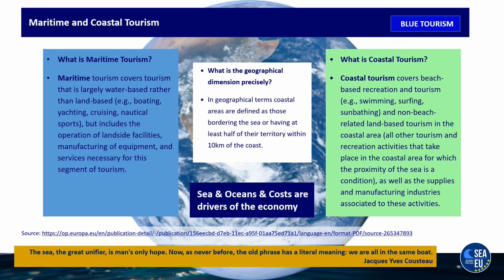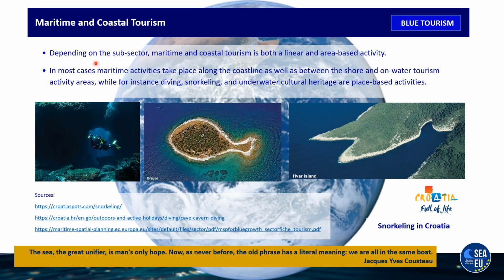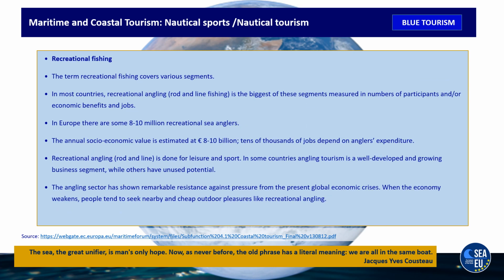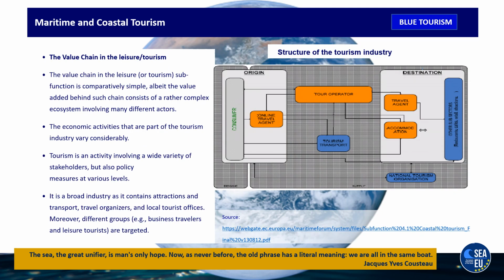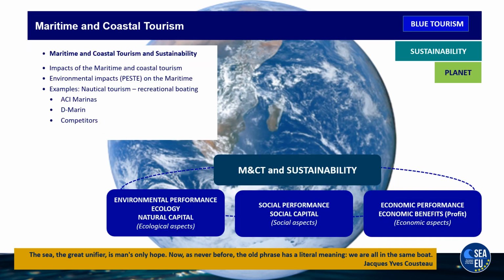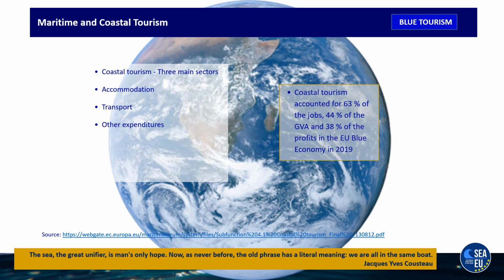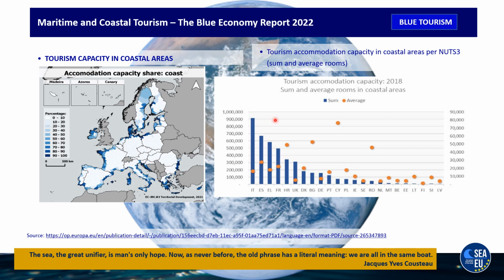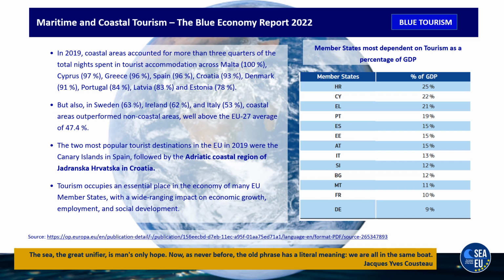SEA-EU MOOC: Sustainability & CoastalTourism (UNIST): 3. MARITIME AND COASTAL TOURISM